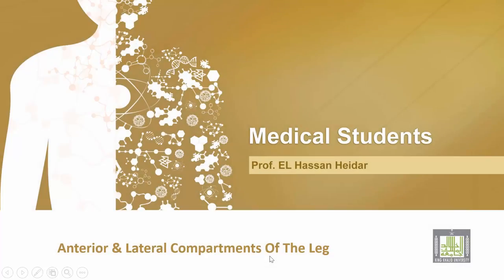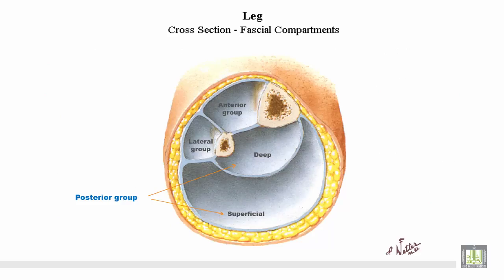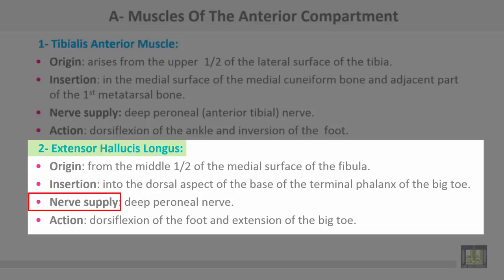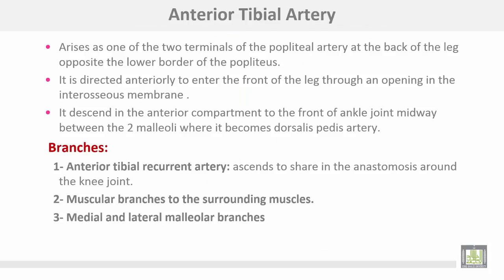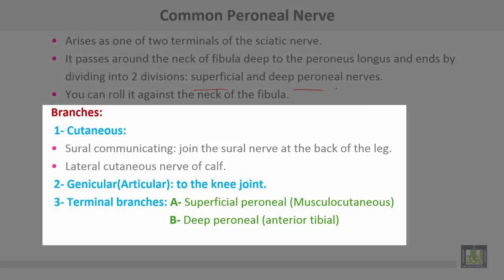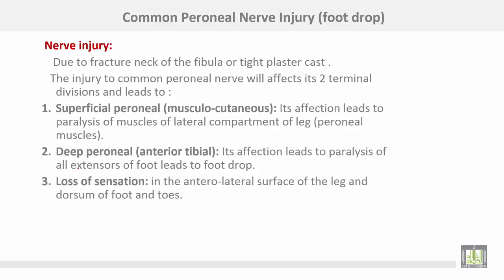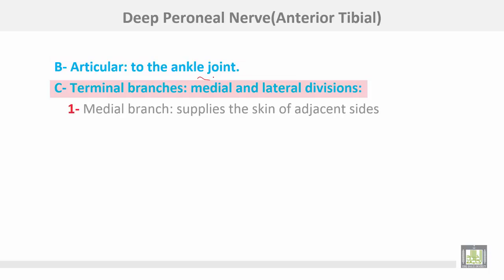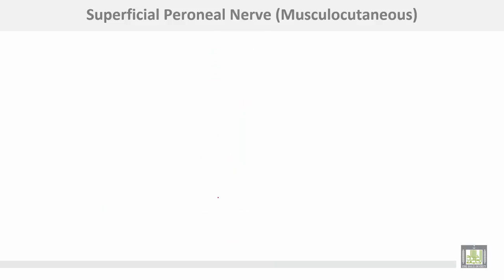Anatomy 1 | C4 - L7 | Front of the leg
Lecture 7 : Front of the leg
Muscles, vessels and nerves of the front of the leg